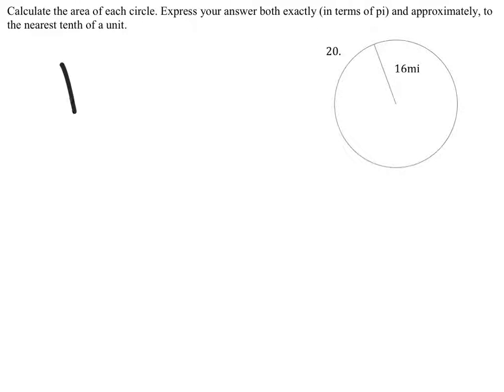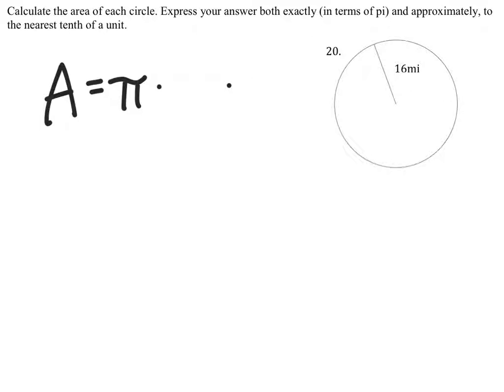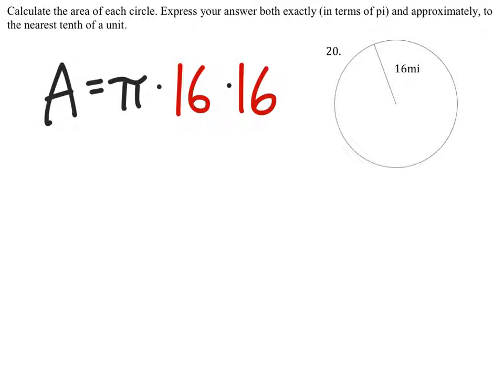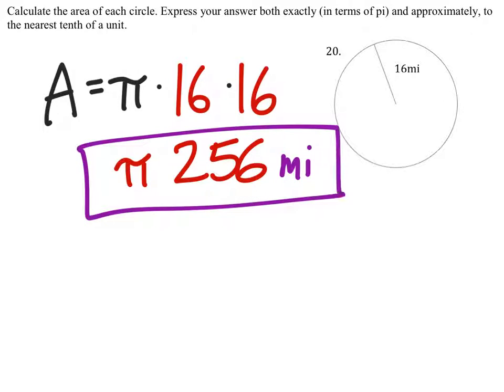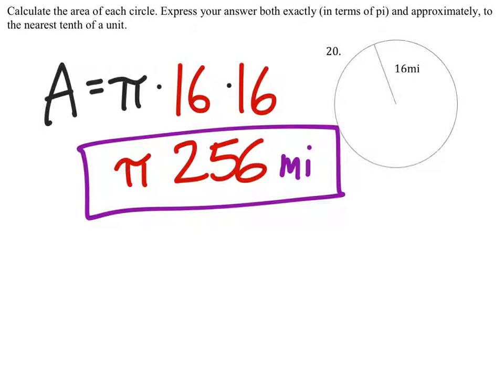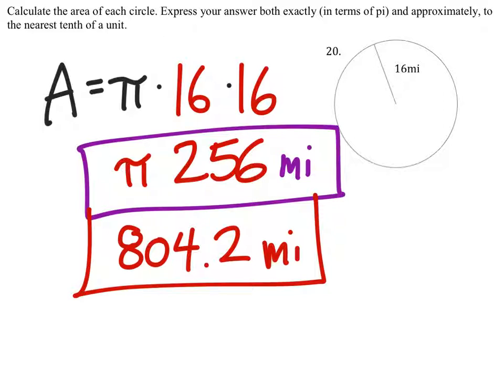How to Find the Area of a Circle from the Radius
The Problem:
Calculate the area of the circle. Express your answer both exactly (in terms of pi) and approximately, to the nearest tenth of a unit.
Radius = 16 mi

The Solution:
256(pi) square miles
804.2 square miles